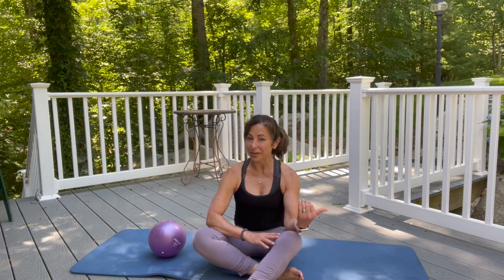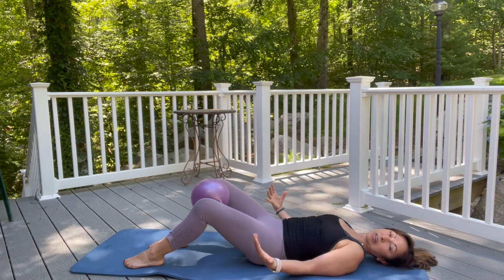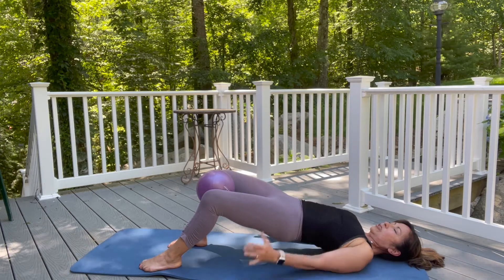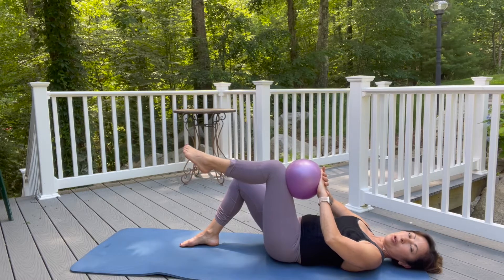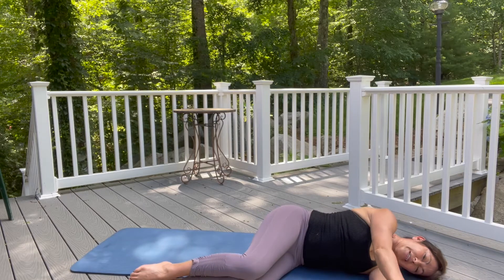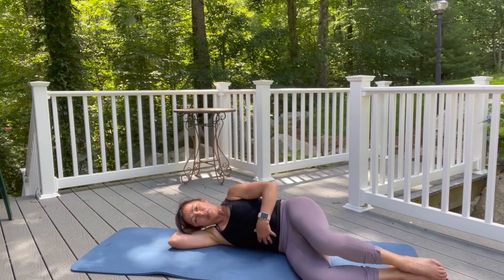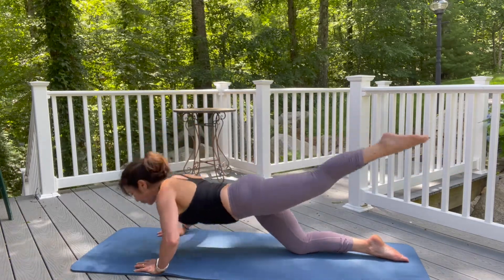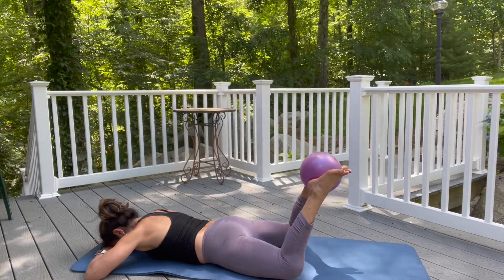Postnatal safe Pilates exercises to rebuild a strong core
Short workout with focus on  breathing and exercises to rebuild your deep core muscles safely